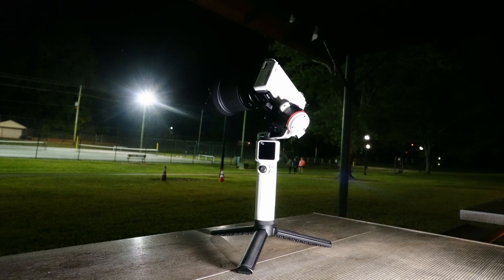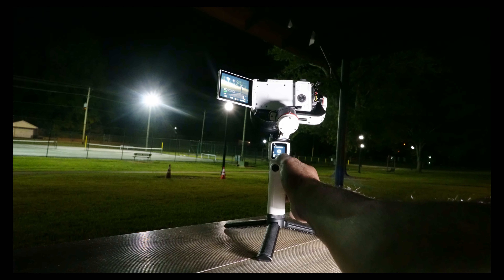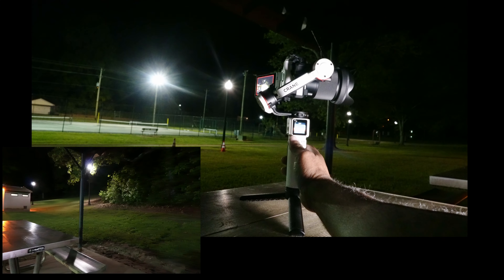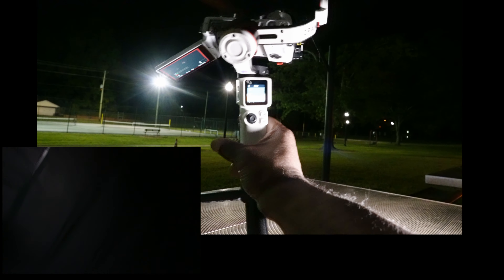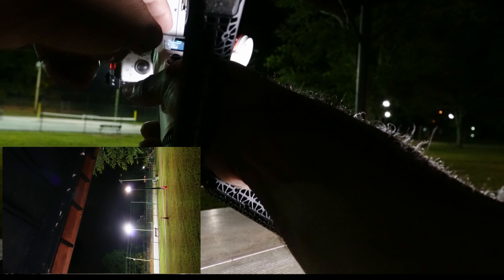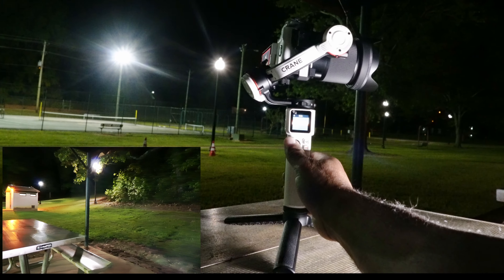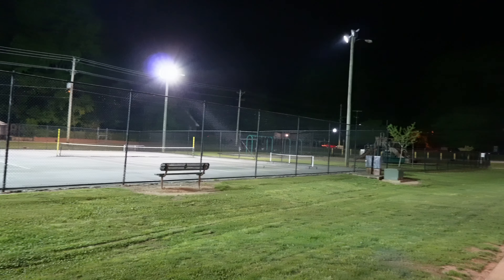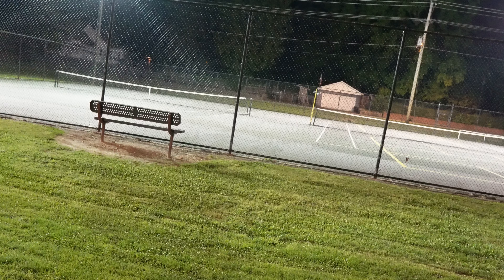𝗘𝗫𝗣𝗘𝗥𝗜𝗘𝗡𝗖𝗘 𝗧𝗛𝗘 𝗠𝗔𝗚𝗜𝗖: 𝗖𝗥𝗔𝗡𝗘 𝗠𝟯 𝗚𝗜𝗠𝗕𝗔𝗟! 𝗣𝗢𝗩 𝗣𝗔𝗥𝗧 𝟭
Get an immersive experience with the Crane M3 Gimbal in action! Discover unmatched stability and control for stunning, professional-grade footage..
𝗟𝗶𝗻𝗸 𝘁𝗼 𝗖𝗿𝗮𝗻𝗲 𝗠𝟯

𝗧𝗶𝗺𝗲𝘀𝘁𝗮𝗺𝗽𝘀
0:00 Intro
0:42 Auto calibration
0:56  Shooting Modes
1:26 Inception or Vortex Mode
1:50 Portrait Mode
2:26 Selfie Mode
2:53 What Kind Of Camera Is This Crane M3 For
3:43 Outro

𝐎𝐩𝐞𝐫𝐚𝐭𝐢𝐧𝐠 𝐒𝐲𝐬𝐭𝐞𝐦𝐬 𝐈 𝐡𝐚𝐯𝐞
Windows 11 Pro 64 Bit Latest Upgrade

PC CASE: Cosair 7000D Airflow Case
CPU:I7-13700K
CPU COOLER:Corsair ICUE H170i Elite Capellix Liquid Lcd Display
GRAPHICS CARD: ZOTAC Gaming GeForce RTX 4080 16GB Trinity GDDR6X 256-bit 22.4 Gbps PCIE 4.0 Graphics Card, IceStorm 2.0 Advanced Cooling, Spectra 2.0 RGB Lighting Fan 3
MOTHERBOARD:MSI MPG Z790 Edge WiFi DDR5 Gaming
PSU:CORSAIR - RM Series RM850 80 PLUS Gold Fully Modular
MEMORY: COSAIR VENGEANCE RGB 64GB (4x16GB) DDR5 5200 Mhz
STORAGE: Samsung- 980 PRO 1TB PCIe Gen 4 x4 NVMe M.2
STORAGE  2 Samsung 990 Pro 1 TB PCie Gen 4 NVME M.2.
STORAGE  3 Samsung 990 Pro 1 TB PCie Gen 4 NVME M.2.
STORAGE  4:Samsung 970 EVO Plus 1TB PCIe Gen 3 M.2
STORAGE 3:Seagate Barracuda 2TB Internal Hard Drive HDD
STORAGE 4:WD 5TB My Passport Portable External Hard Drive HDD, USB
Elgato 4k Camlink Pro PCie Capture Card

Justfrederick